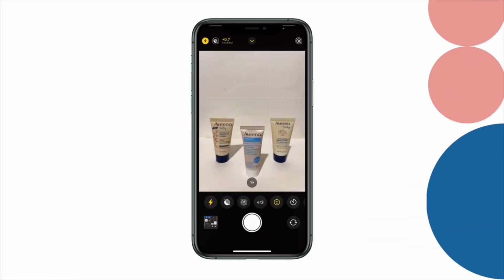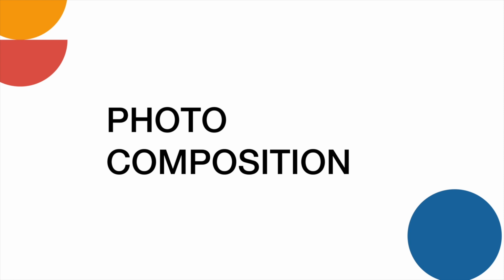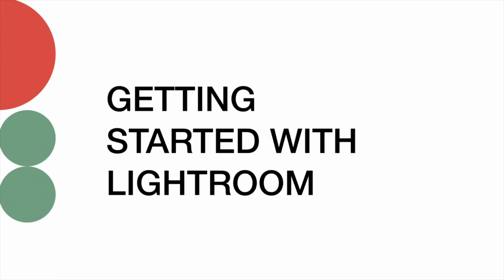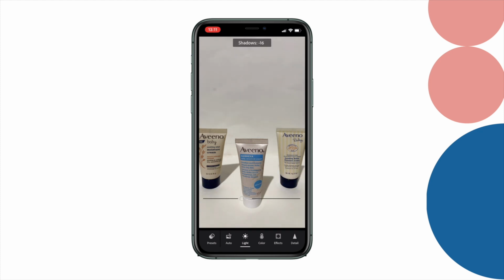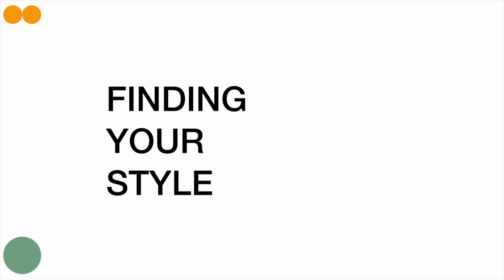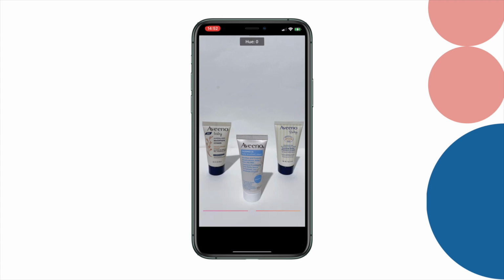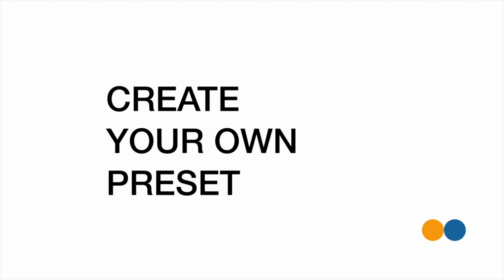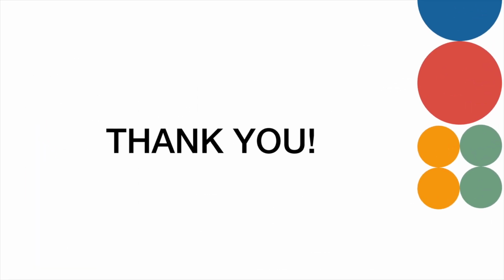Edit photos Using Lightroom | Free Editing App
Maximize your device as a tool for taking and editing stunning photos using different modes and settings.